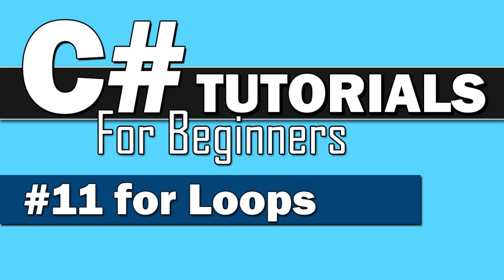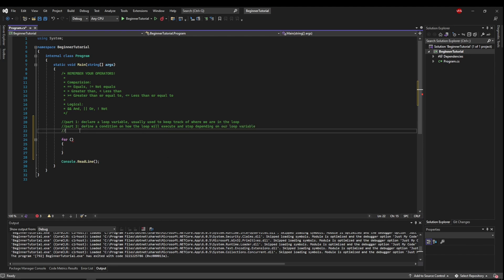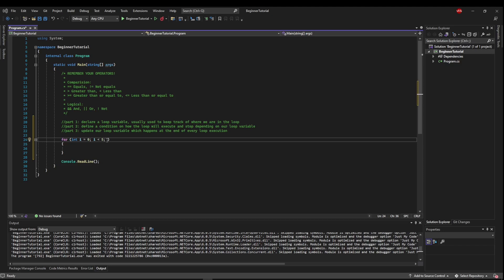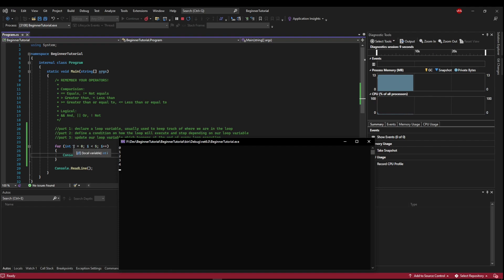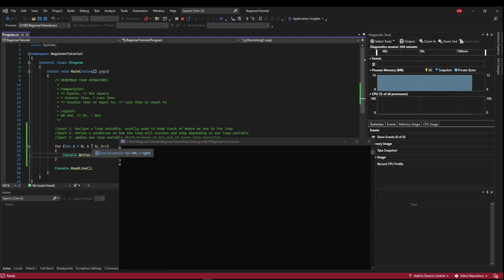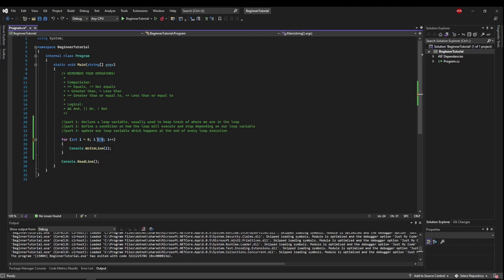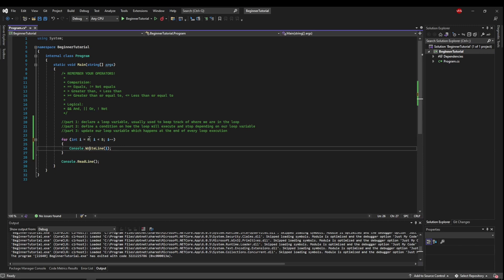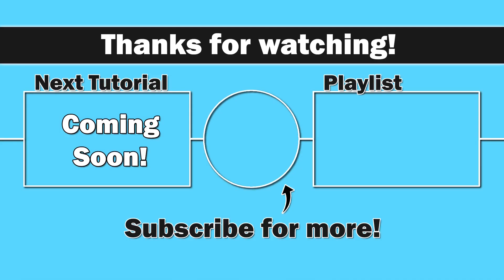C# Tutorial for Beginners #11 - for Loops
Becoming familiar with for loop syntax and execution, and learning how to use them to do basic counting operations.

Chapters:
0:00 Introduction
0:06 for Structure
1:38 for Usage
3:28 Infinite Loops
4:17 Alternate Example
5:04 Wrap up